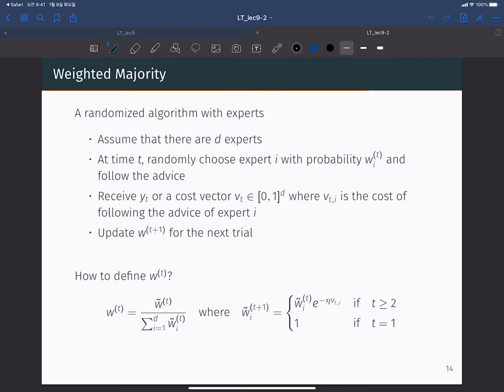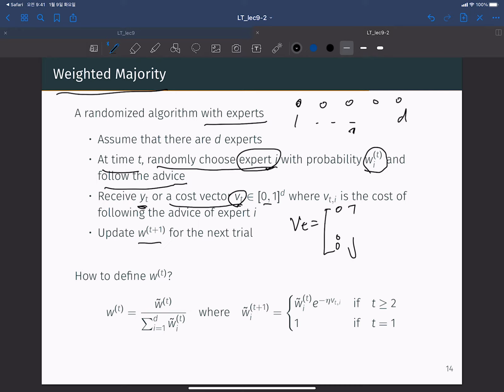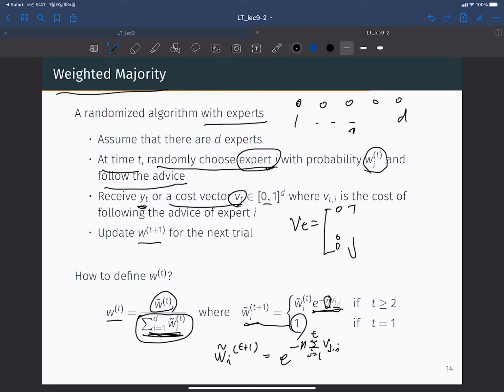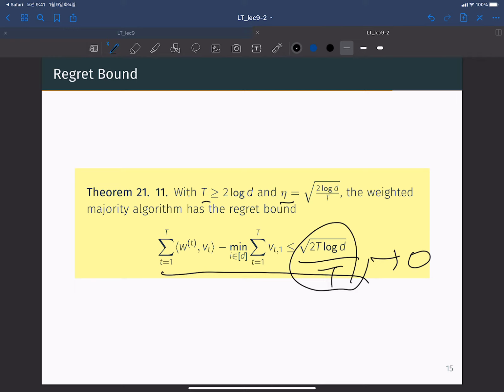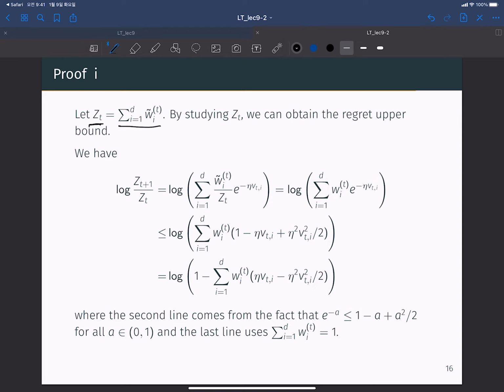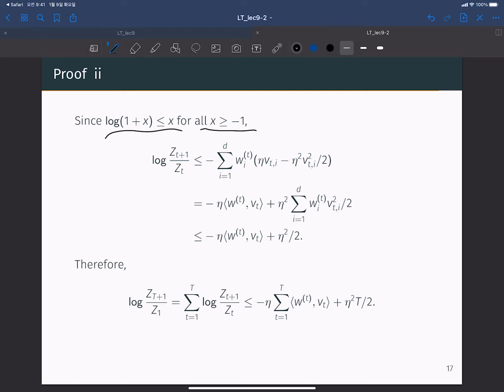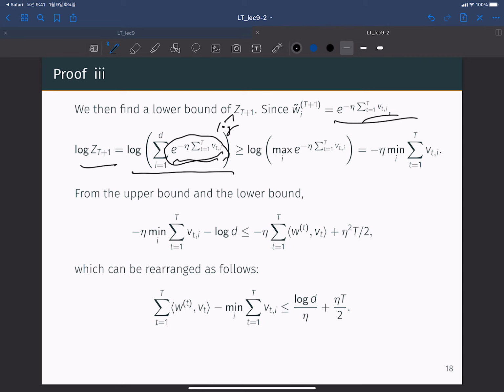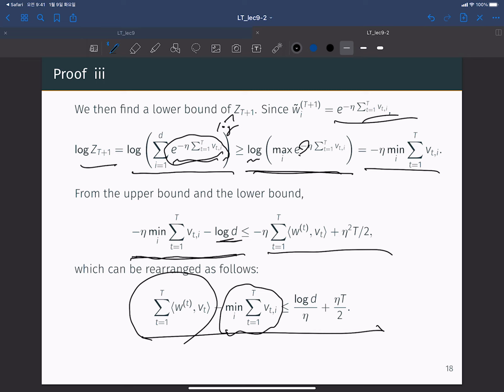[W10-6] Weighted Majority